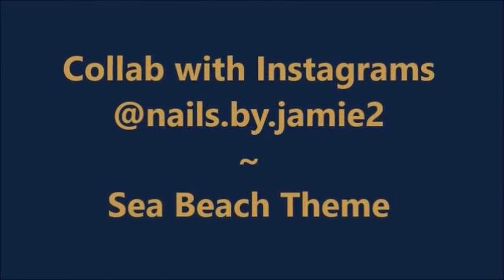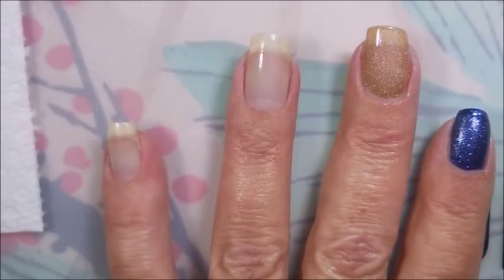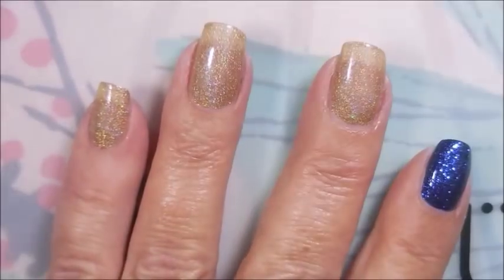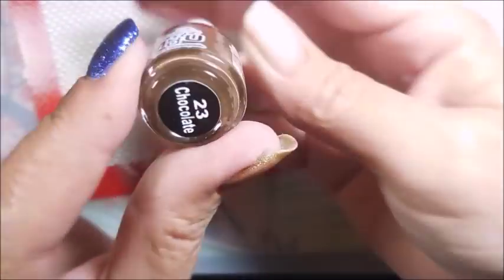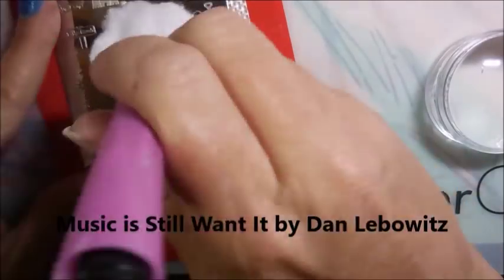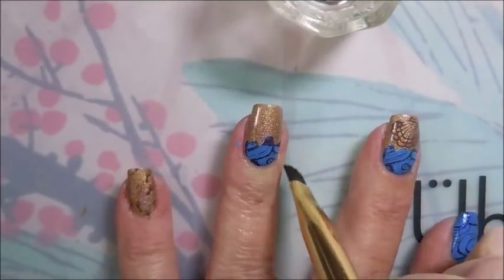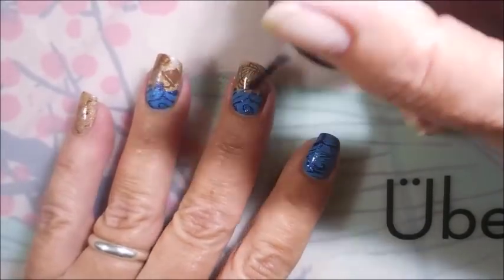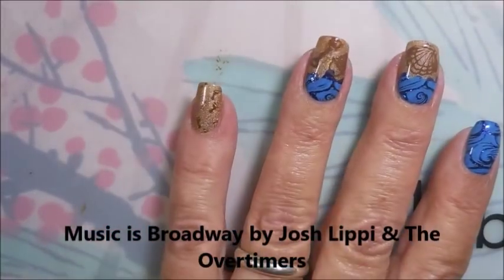Sea Beach Collab with Instagrams nails.by.jamie2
This is a mani I did quite a while ago in preparation for doing a collab with Jamie.  She was unable to complete this collab, so I held on to my video.  In any case I have decided to share this one with you all and hope you will go check out Jamie on Instagram.

Tina

Please check out Jamie on Instagram @nails.by.jamie2

Peel Off Base Coat:
Peeleze:

32 pc set Acrylic Stamping Plates: